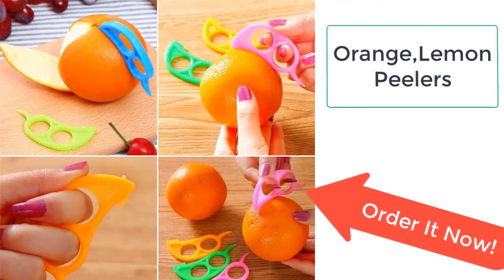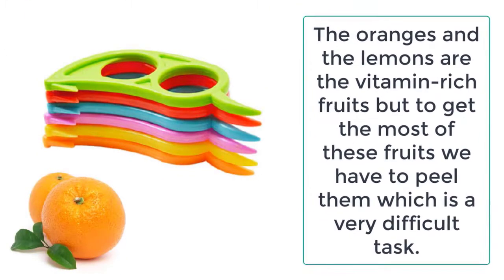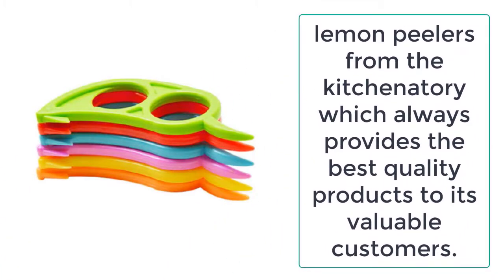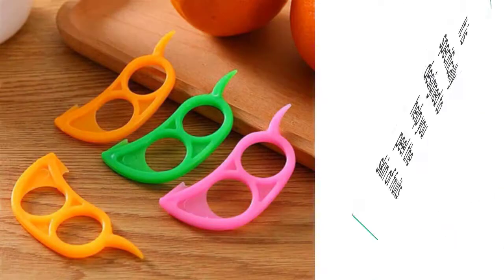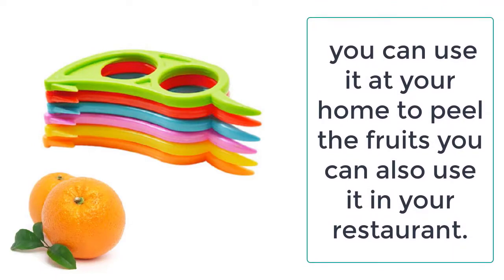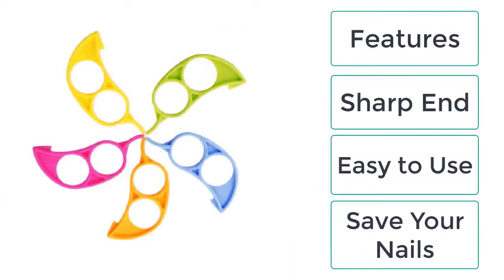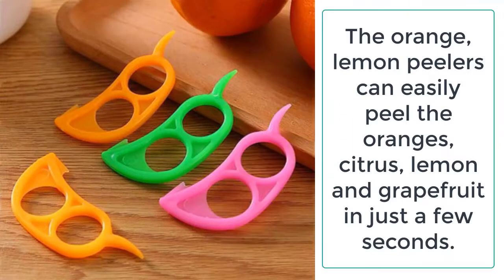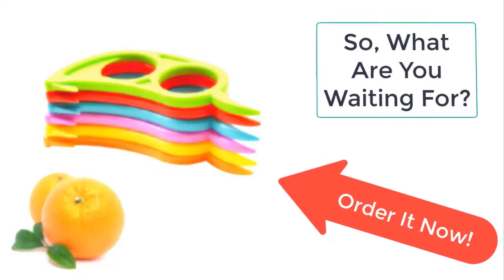Orange Lemon Peelers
The peeler will help you to peel off the skin in a very quick and safe way. Now you can easily get this orange, lemon peelers from the kitchenatory

Browse The Latest Kitchen Coffee, Tea & Espresso, Water Coolers & Filters, Kitchen & Utensils, Small Appliances, Cleaning Products, Kitchen Storage and Kitchen Textiles At Kitchenatory.